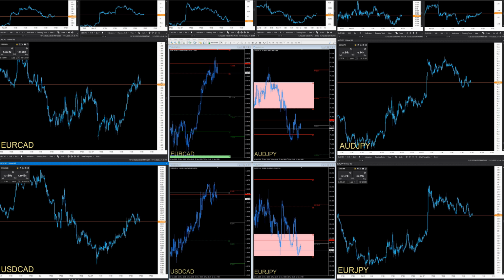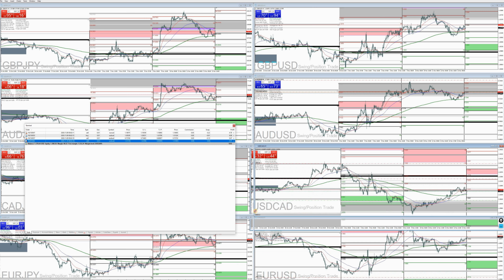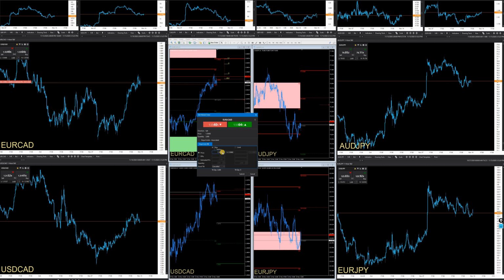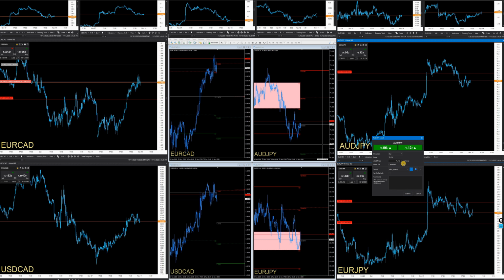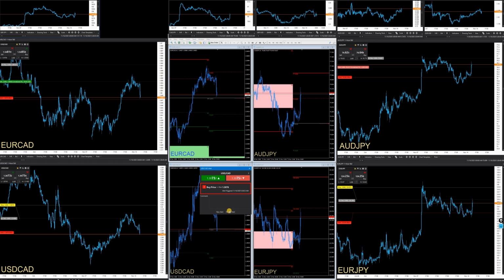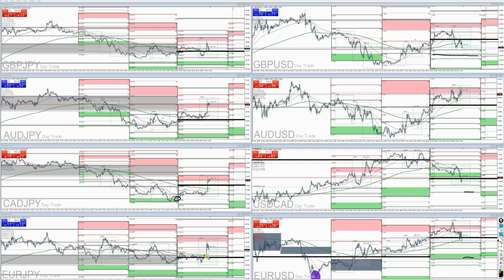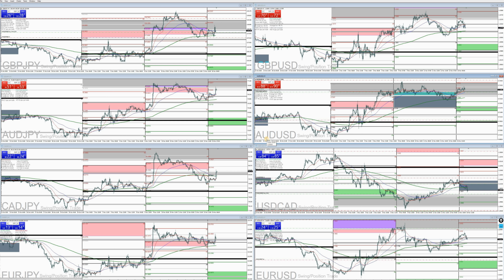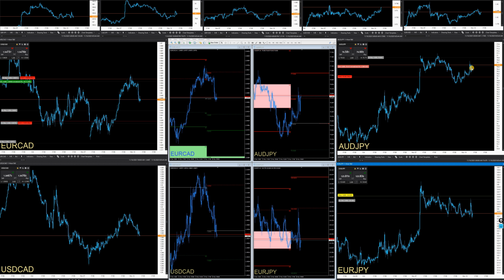Live FOREX Trading: episode #13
FOREX TRADING LIVE. I POST LIVE TRADING VIDEOS ON HOW TO GROW A SMALL TRADING ACCOUNT, WEALTH AND MONEY.